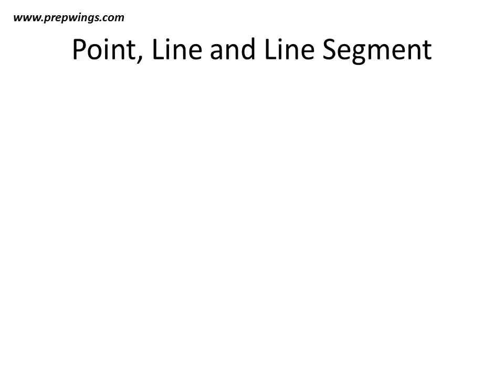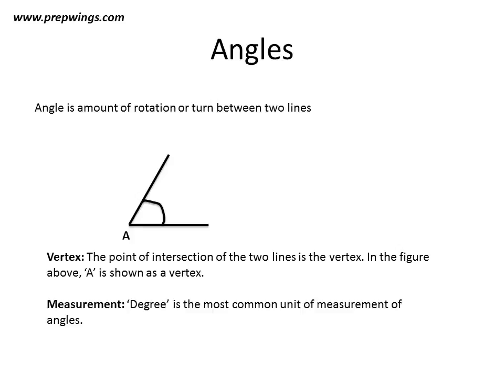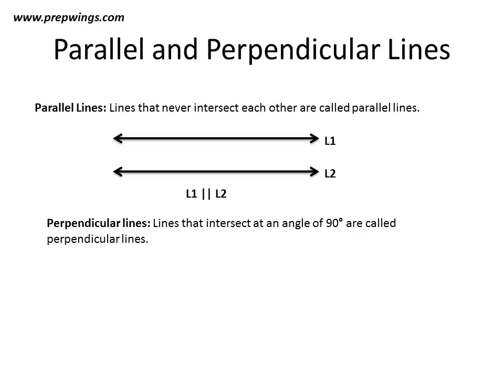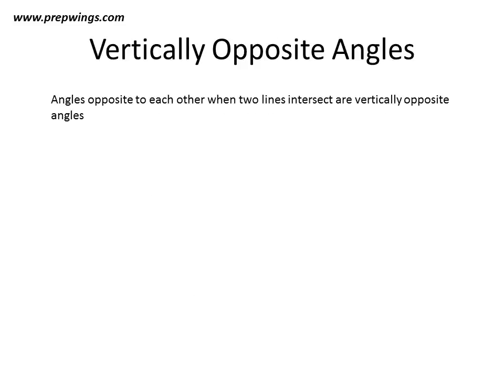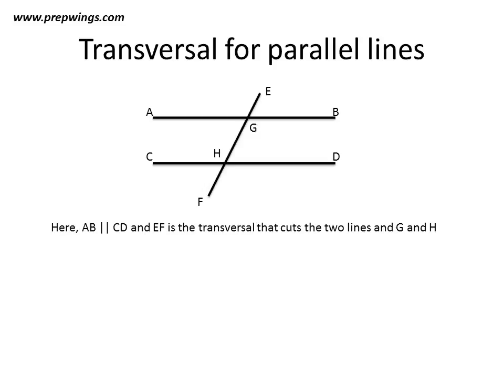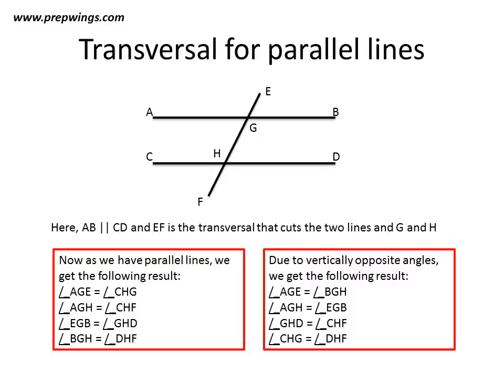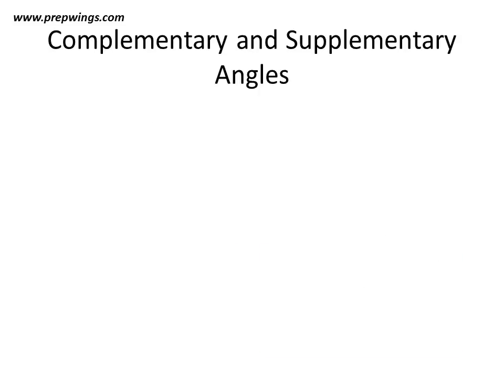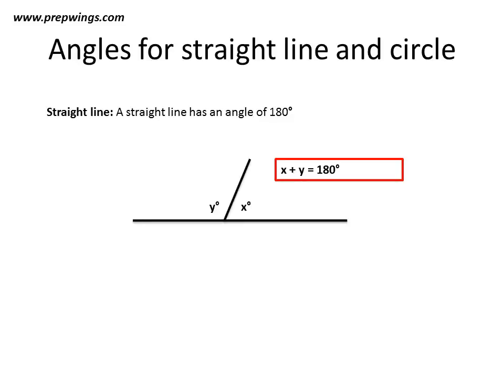1. Geometry Basics Video